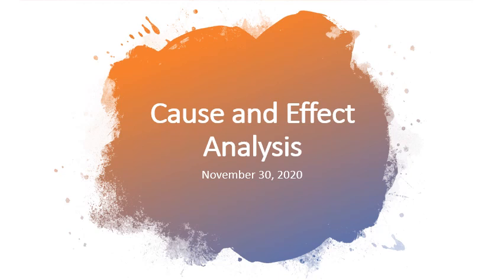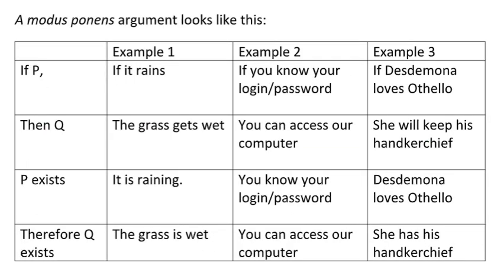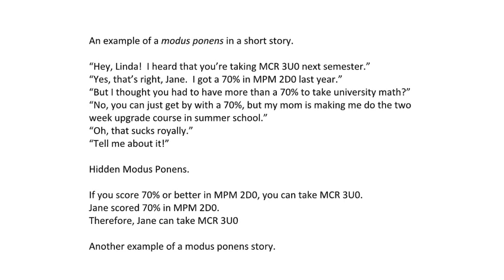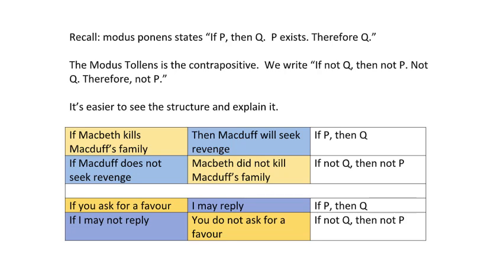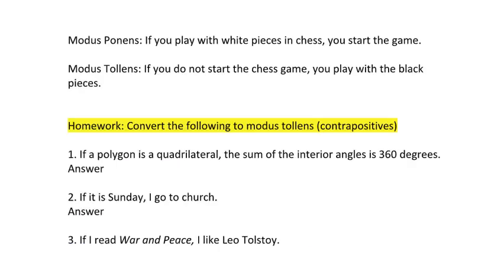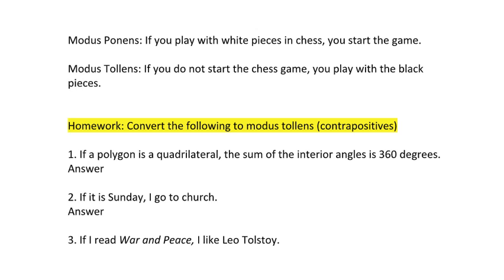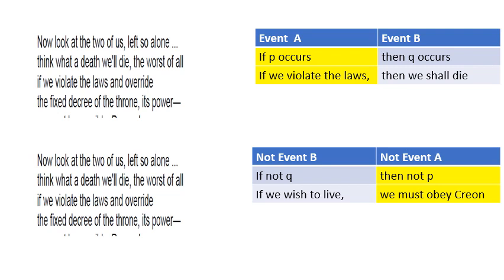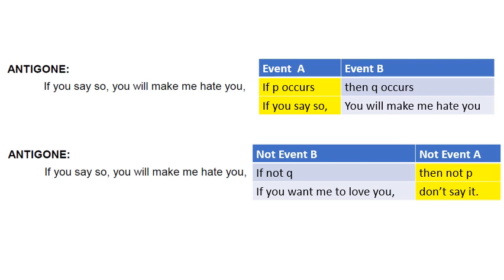november 30 lesson plan